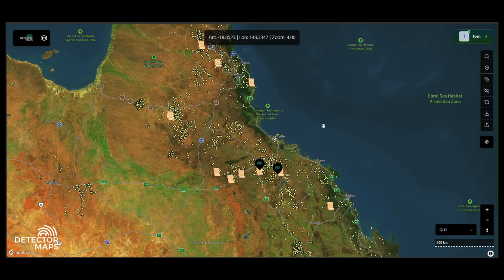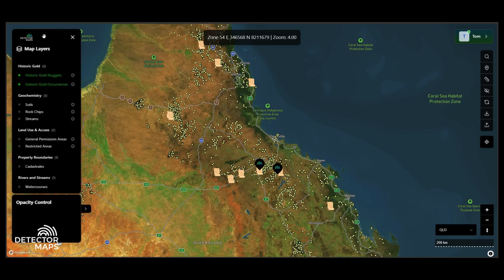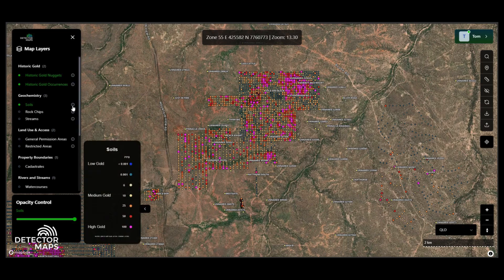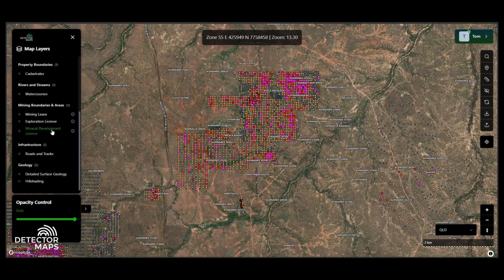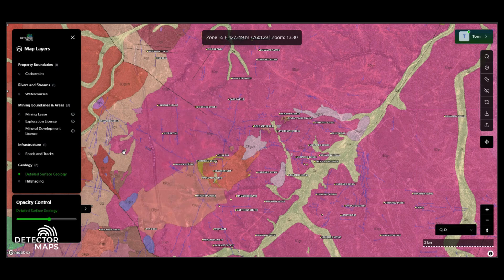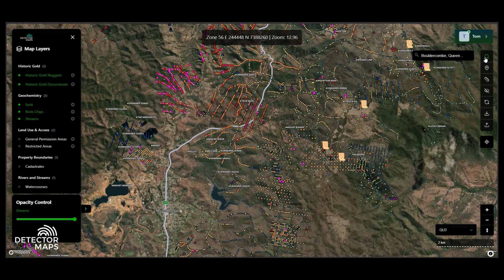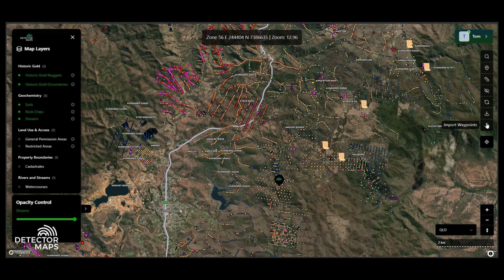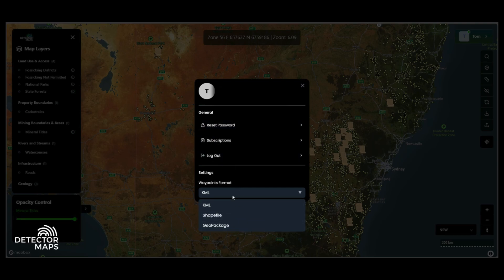Detector Maps Tutorial – How to Use the Web App to Find Gold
In this step-by-step tutorial, we’ll show you how to use Detector Maps to explore goldfields, view historical data, and select the right tools for your prospecting needs.

This video covers the basic functions of the web app, including:

✔ How to navigate the map and explore different layers
✔ Viewing historical goldfields, claim boundaries, and other key data
✔ Using the profile section to manage your account
✔ How to purchase access to different states
✔ A simple overview of all the tools available